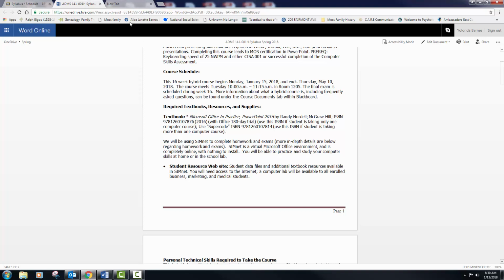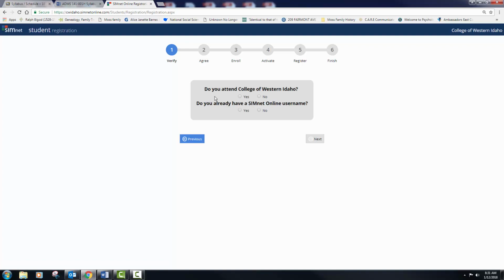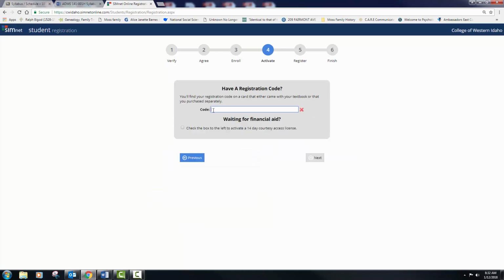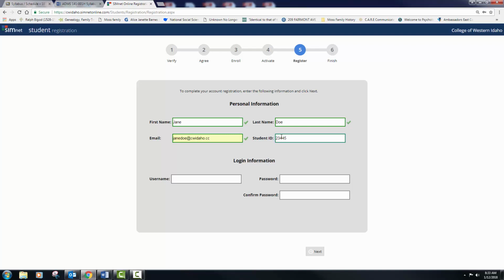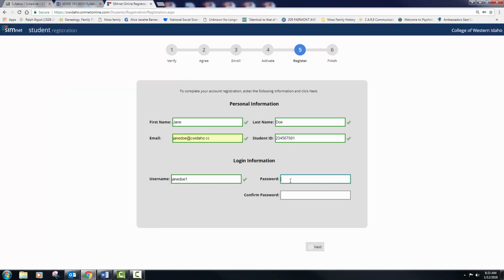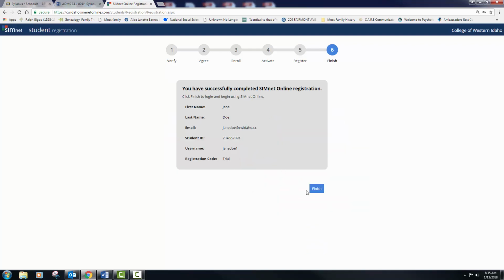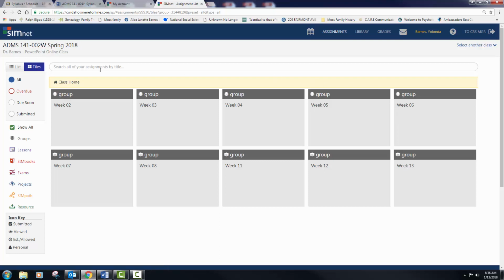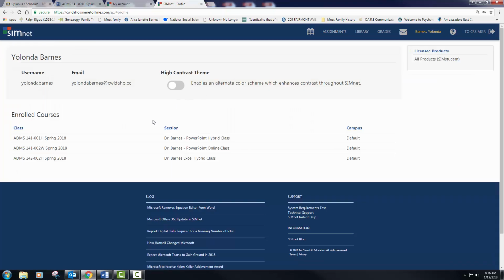SimNet Registration Spring 2018